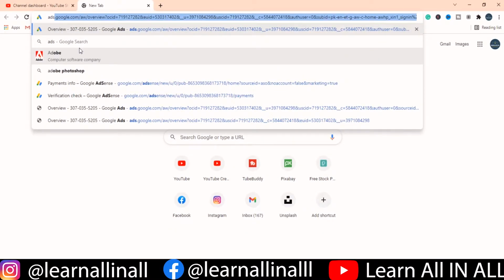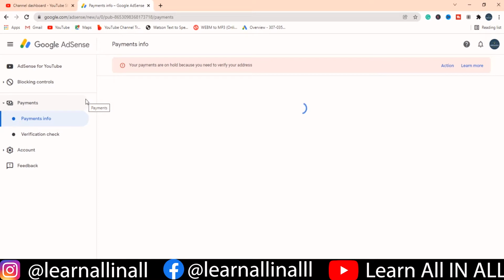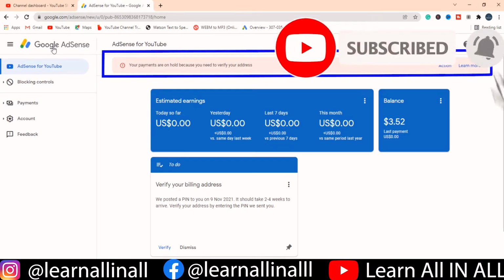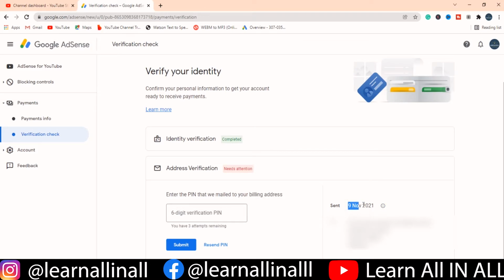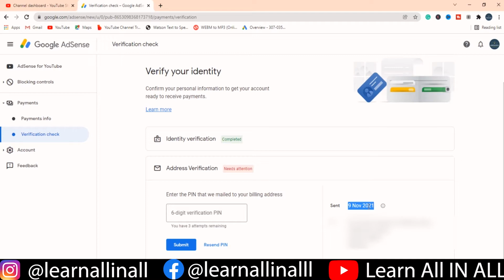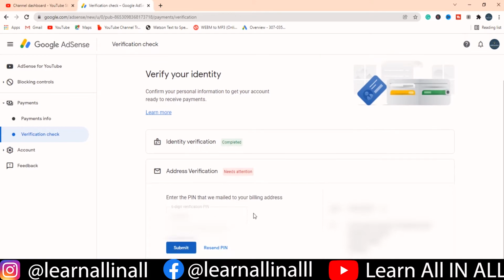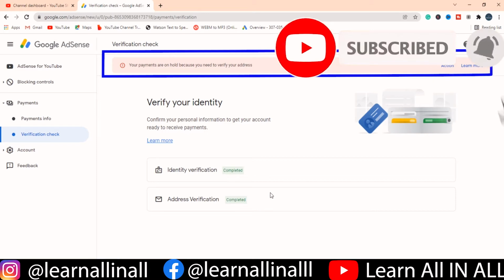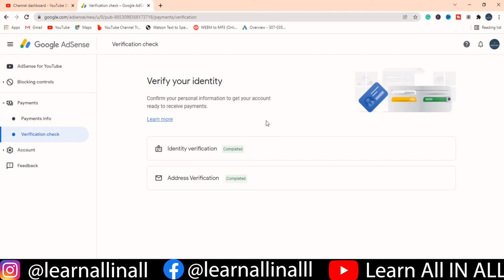How to Google Adsense pin verification, google adsense pin how long does it take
In this video, we will learn google Adsense pin how long does it take, google adsense pin verification ke baad kya kare, how many days it took to arrive in  Pakistan. Google adsense pin verification 2021.